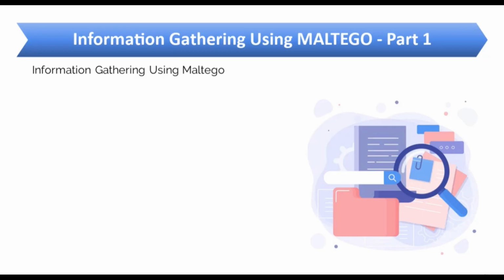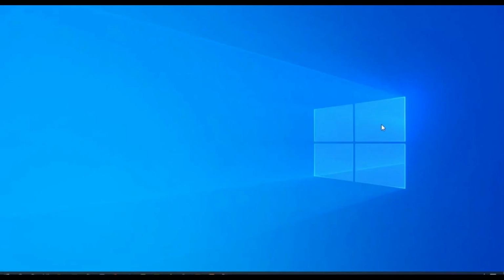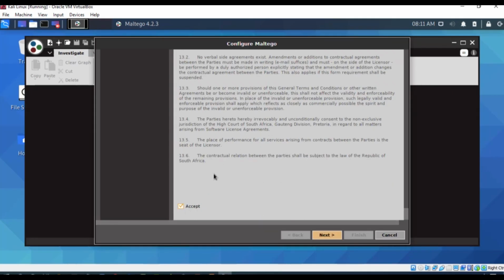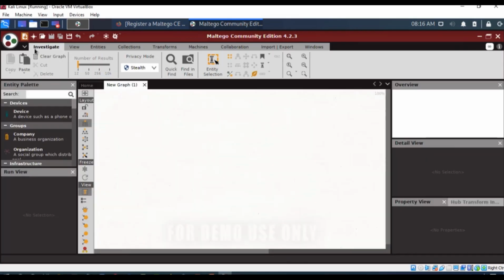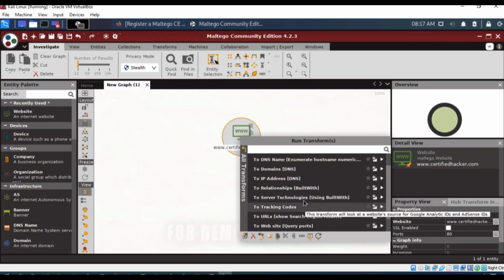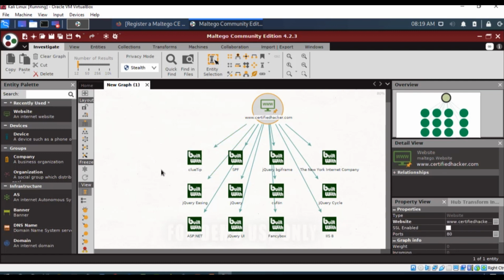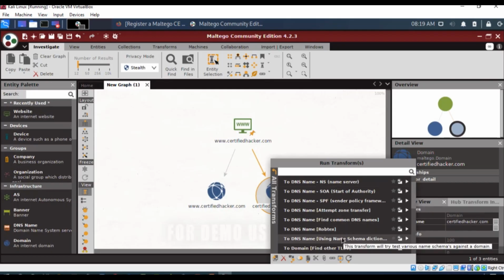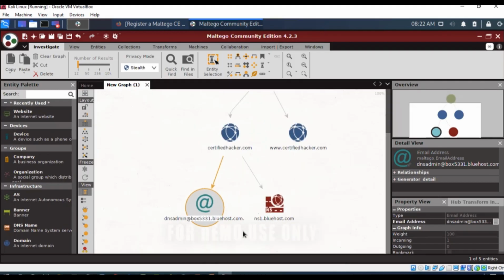Master Information Gathering with Maltego | Kali Linux Tutorial for Cybersecurity Enthusiasts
Unlock the secrets of information gathering with Maltego in Kali Linux! 🚀 This powerful open-source intelligence (OSINT) tool helps ethical hackers, cybersecurity professionals, and penetration testers visualize and explore relationships between data like never before.

In this tutorial, we'll cover:
✅ Installing and setting up Maltego on Kali Linux
✅ Conducting real-world OSINT investigations
✅ Discovering connections between domains, emails, IP addresses, and more
✅ Tips for leveraging Maltego in bug bounty programs and vulnerability assessments

🎯 Whether you're a beginner or an advanced hacker, this video will level up your reconnaissance skills!

📚 Chapters:
0:00 – Introduction to Maltego in Kali Linux
0:52 – Installing Maltego on Kali Linux
2:05 – Setting Up Maltego for Information Gathering
3:18 – Exploring the Maltego Interface and Key Features
4:40 – Conducting a Real-World OSINT Investigation
6:08 – Analyzing Connections Between Domains, Emails, and IPs
7:12 – Tips for Using Maltego in Bug Bounty Programs
7:42 – Conclusion and Next Steps